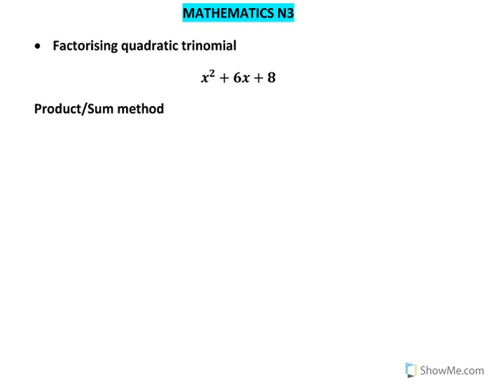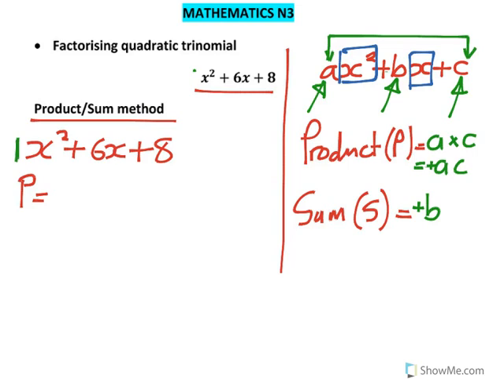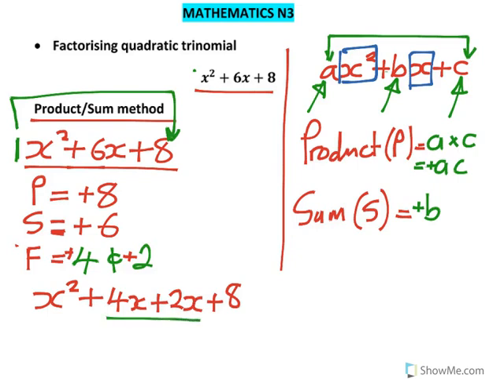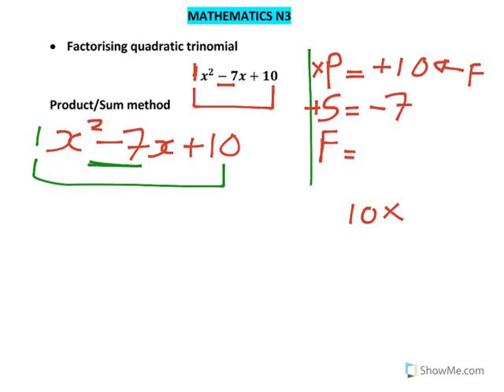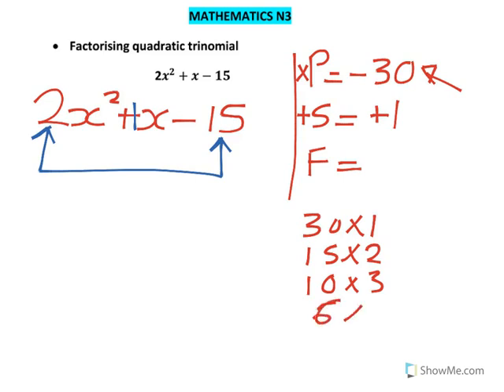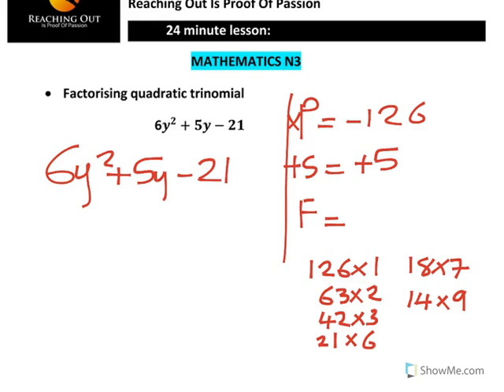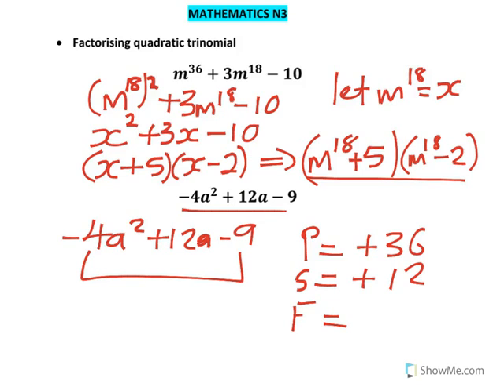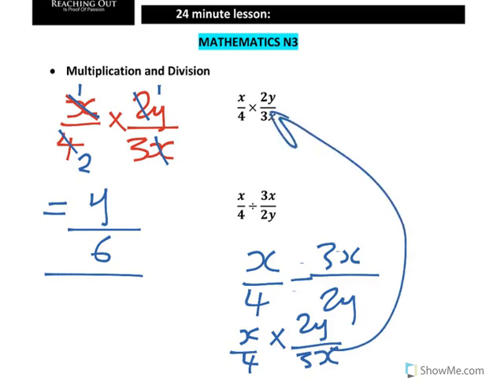FULL CURRICULUM: MATHEMATICS N3 LESSON 3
Mathematics N3 Lesson 3